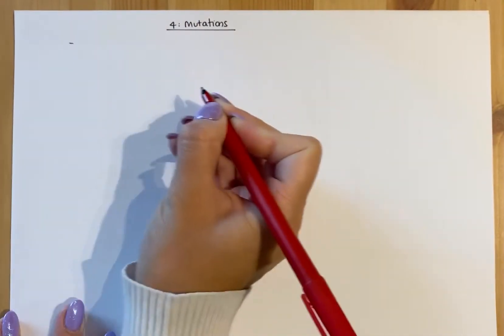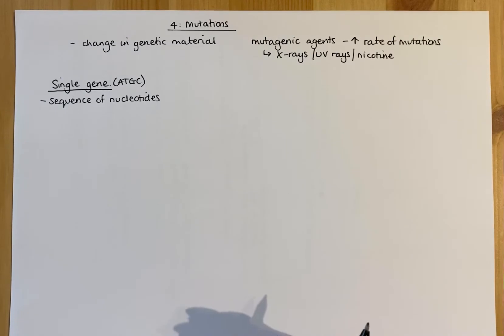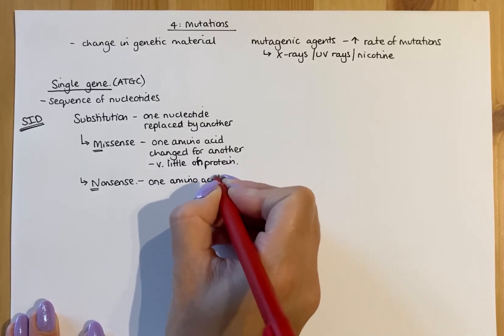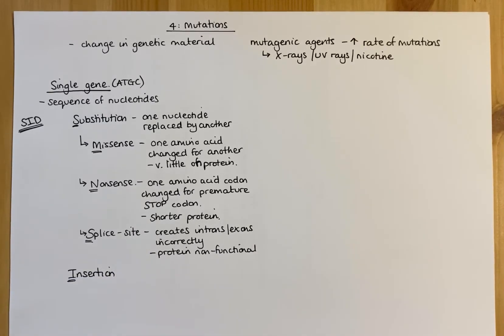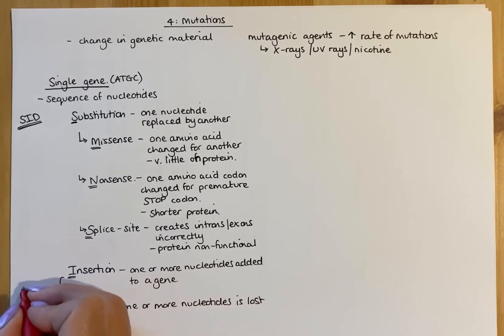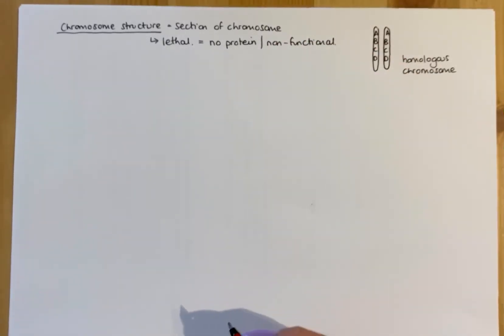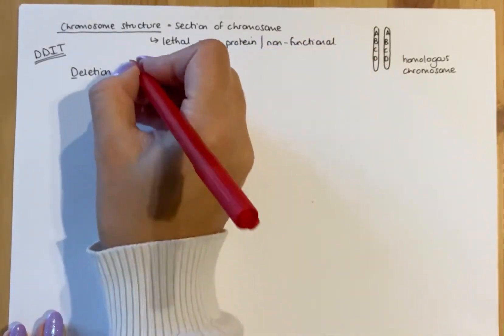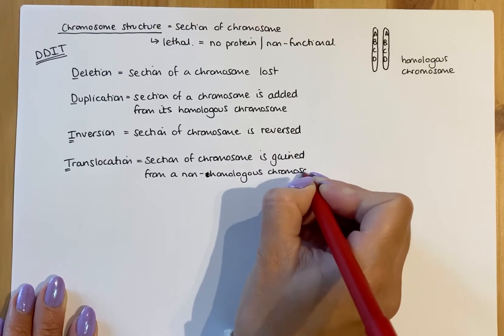Mutations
This video covers the details of the Mutations topic in Unit 1: Cell Biology of the Higher Human Biology course